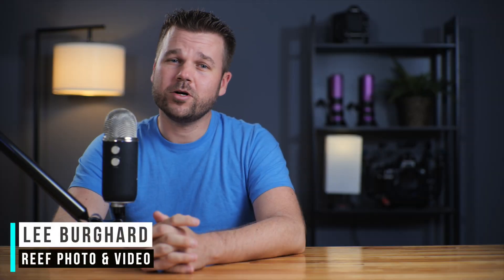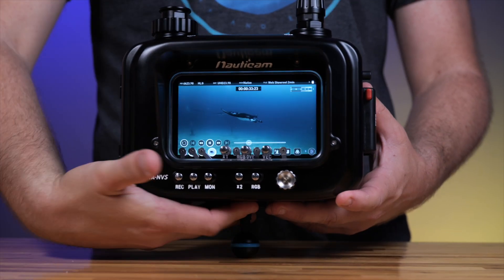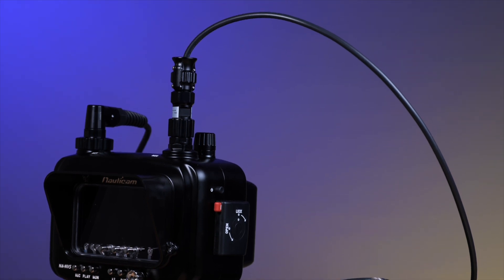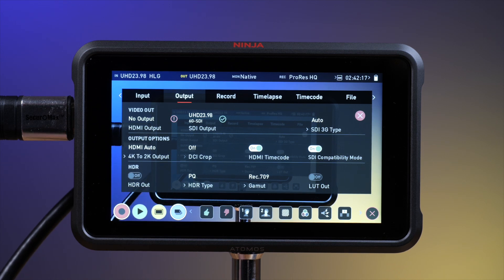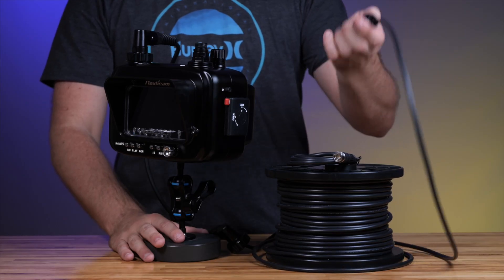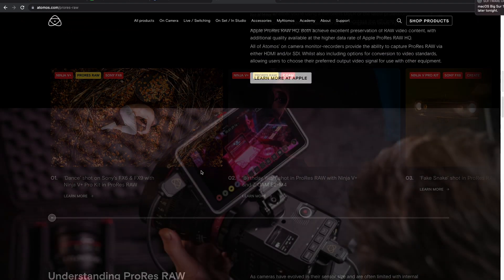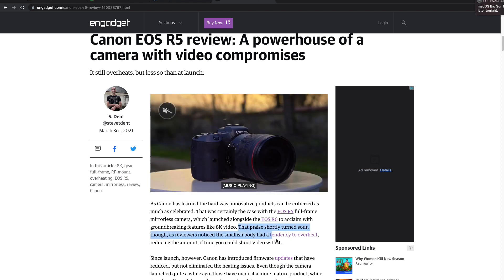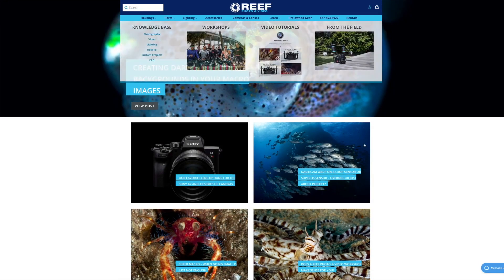Hands on with Reef: Atomos Updates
On todays episode of Hands on with Reef we’re taking a closer look at the new Atomos AtomX SDI Module, the Ninja V + Monitor, and their compatibility with existing Nauticam products.